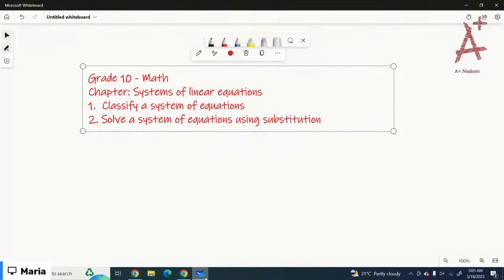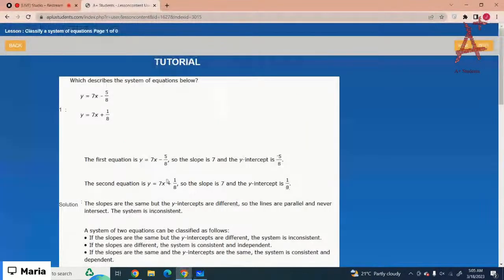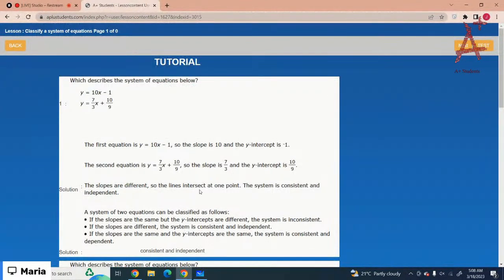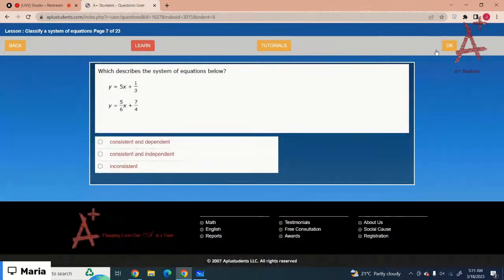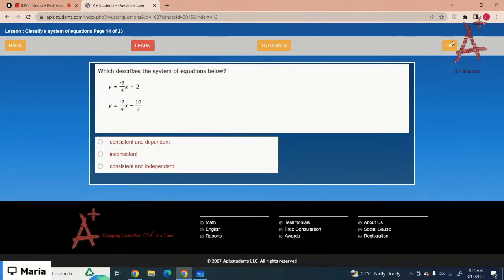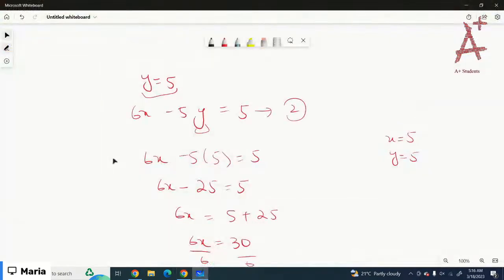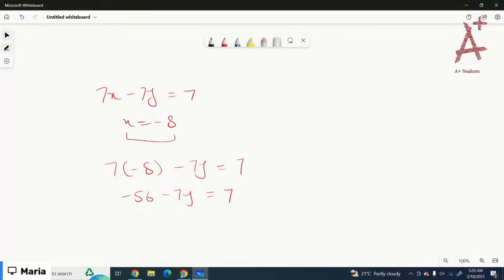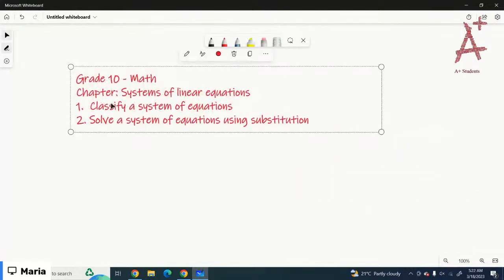Grade 10 - Classify a system of equations, Solve a system of equations using substitution